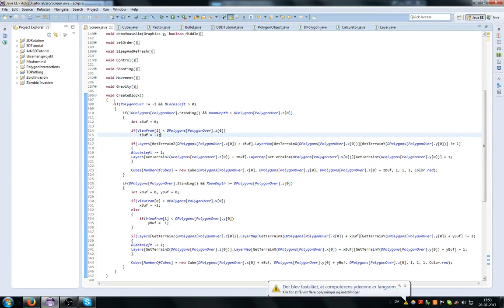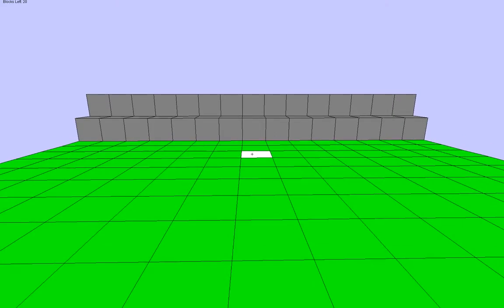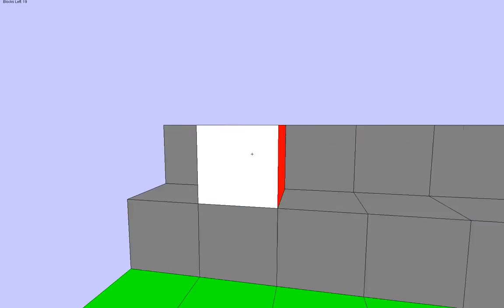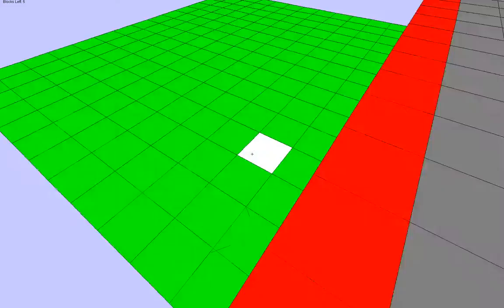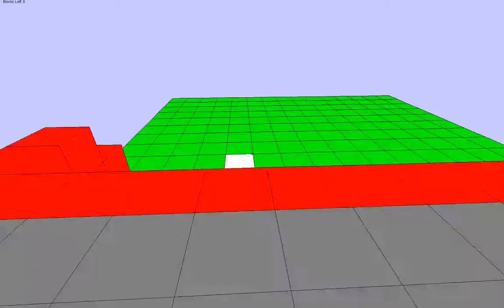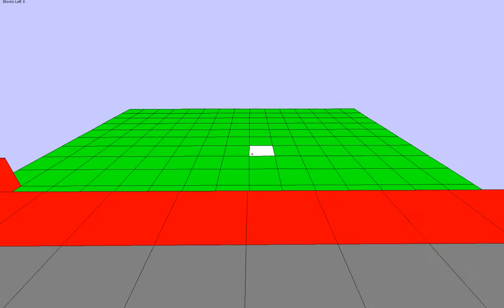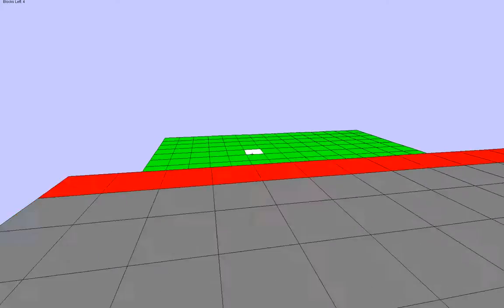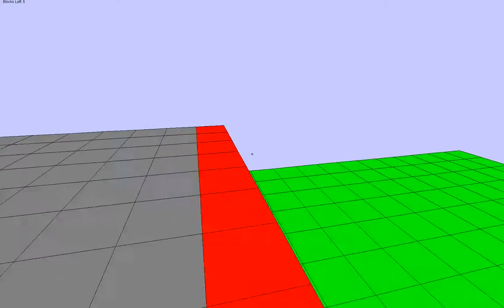3D Game Project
This game was built from very scratch, not using any 3D libraries or such. If you have any cool ideas for the game feel free to post them in the comments below.